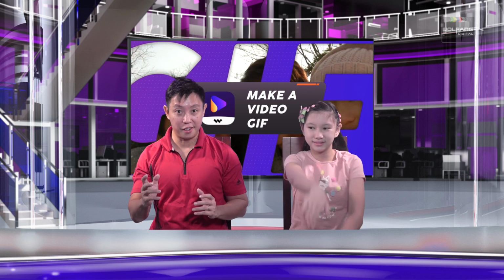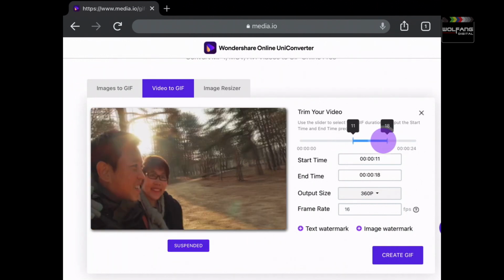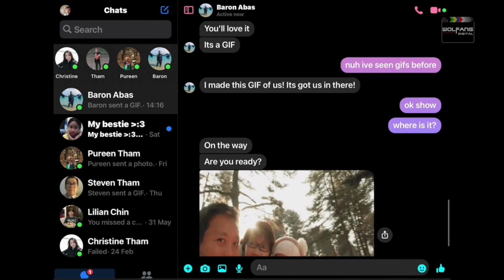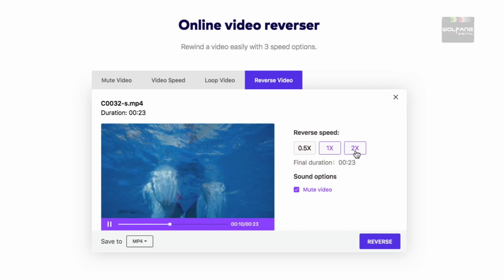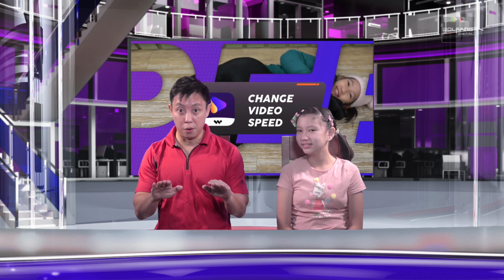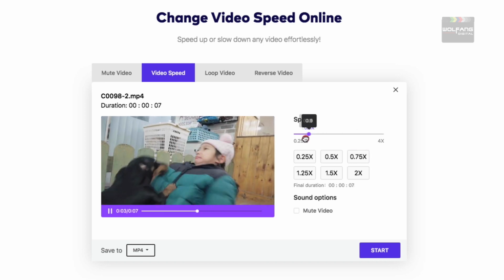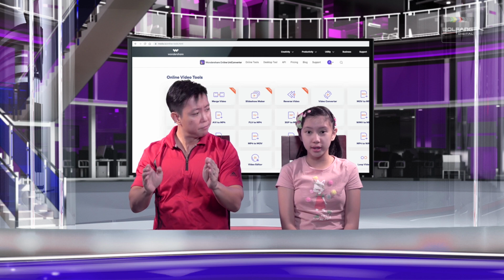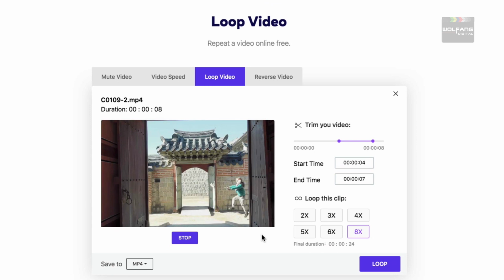Online Video Editing Tools / Video Editing Tips Free & Online / WolFang Digital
Here are some useful video editing tips to help you upload short videos to social media like YouTube, TikTok and Instagram. Sometimes all you need is a simple slow motion clip, fast forward, reverse video,  make a personal video GIF, reverse videos, loop it or add music to videos... we show you all these video editing tricks that you can do online without downloading anything!

Video contents:
00:00 Intro to online video editing tips
01:41 Overview of online video tools
02:01 Make a Video GIF
03:03 Reverse Videos
03:45 Change Speed Of Videos
04:33 Loop A Video
05:11 Add Audio / Music To Video
06:08 Have fun and Subscribe!